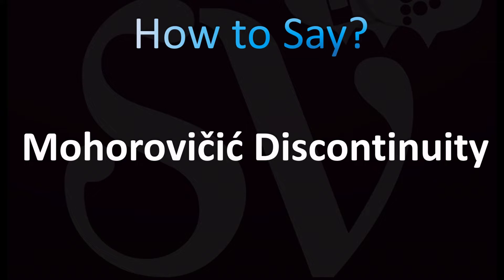How to Pronounce Mohorovicic Discontinuity (CORRECTLY!)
Welcome! Here you will hear How to Pronounce Mohorovicic Discontinuity (CORRECTLY!) i.e. the “correct” pronunciation.

You can skip the intro through the time stamps below:
00:00 - Pronunciation Intro
00:15 - How to Pronounce Mohorovicic Discontinuity (CORRECTLY!)

The Mohorovičić discontinuity – usually called the Moho discontinuity, Moho boundary, or just Moho – is the boundary between the crust and the mantle of Earth. It is defined by the distinct change in velocity of seismic waves as they pass through changing densities of rock. Wikipedia